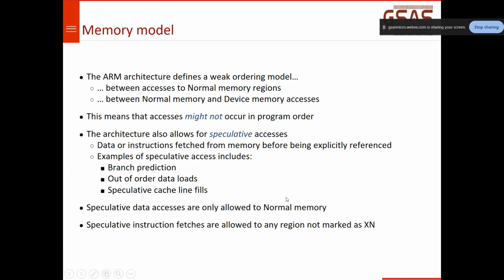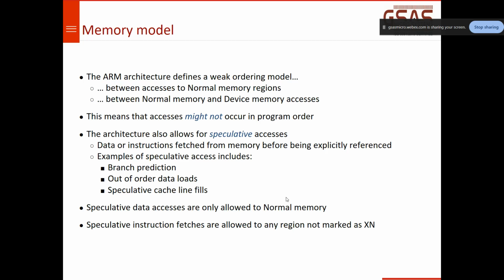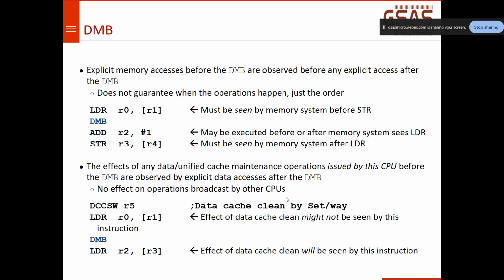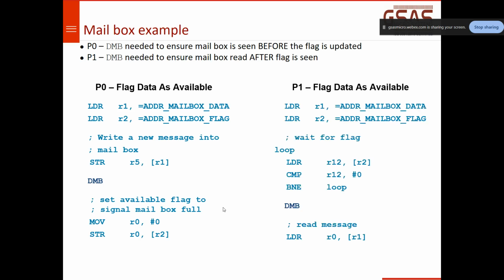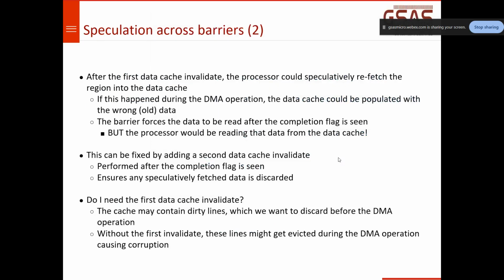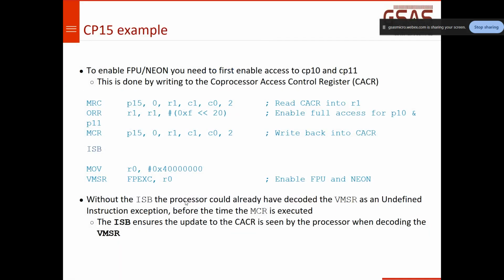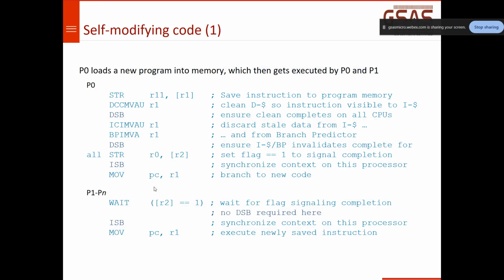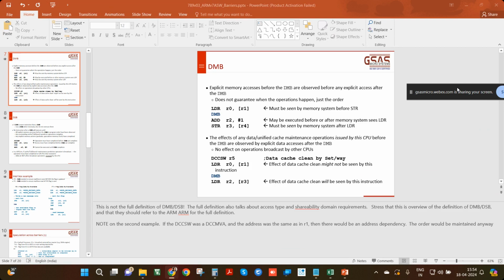Webinar | Barrier Instructions In Arm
In this webinar, you will get to know more about barrier instructions in Arm and their relevance in various Arm processor cores. The necessity of using them in our software development.